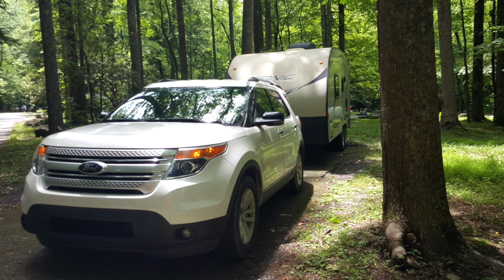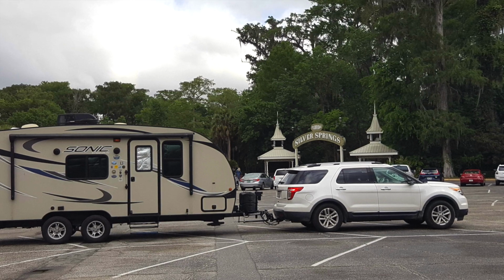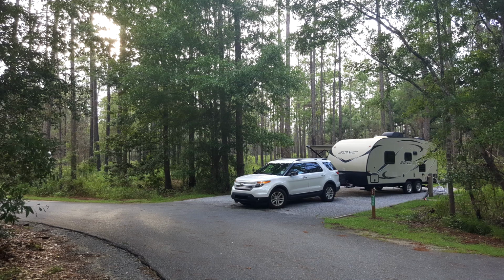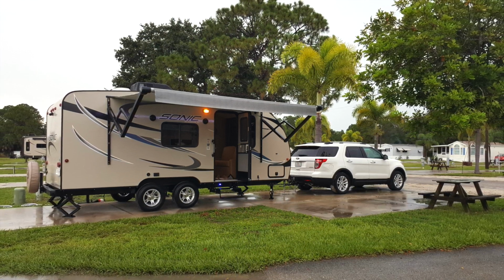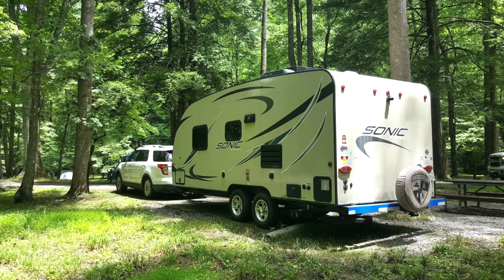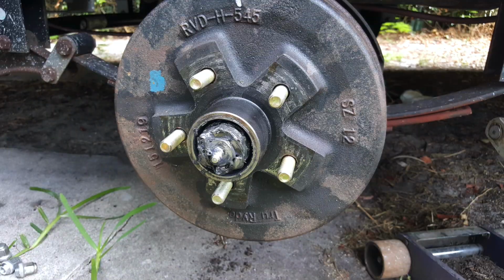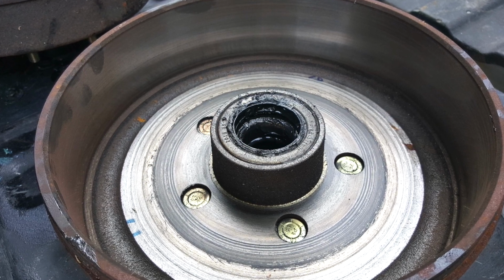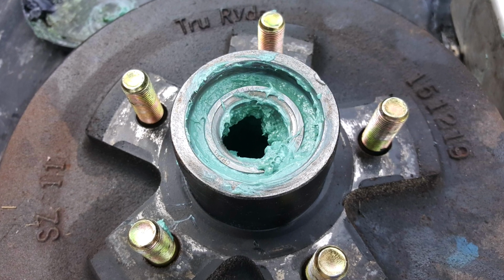2013 Ford Explorer and 2017 Sonic Travel Trailer Review, Bearing Replacement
In this video Salvatore Vinciguerra shares with you his 7 year review his 2013 Ford Explorer and 3 year review of his 2017 Sonic 190 VRB Travel Trailer from Venture RV. Later in the video Salvatore discusses his experience getting his bearings replaced at 3 years. Salvatore will discuss the costs of what Camping World and Lazy Days charges for the maintenance and how they package the bearings with other unneeded services. Learn how his bearing replacements were done at a fraction of the cost of commercial RV repair service shops.

Salvatore encourages his viewers to ask questions and discuss their experiences of owning their Ford Explorers, Travel Trailers, and when they had their bearings replaced in the first years of owning their travel trailers.